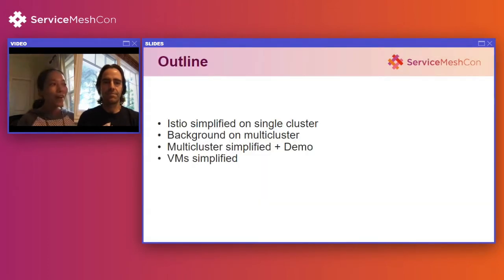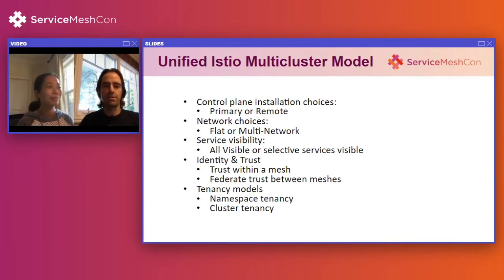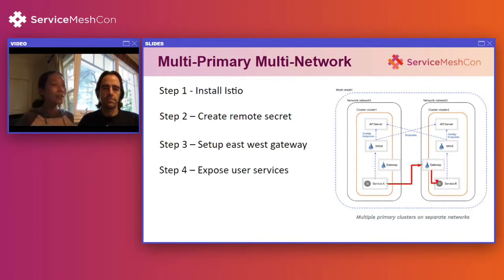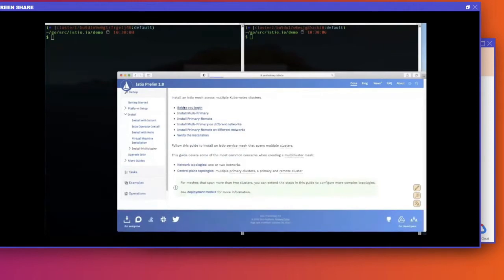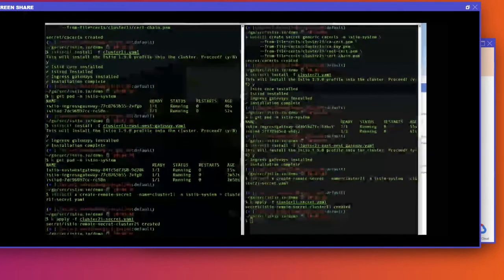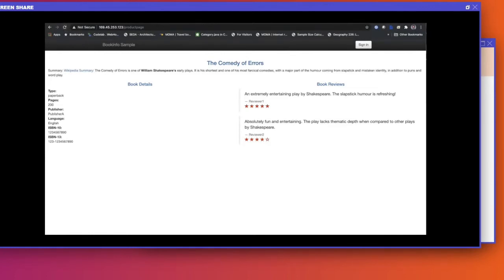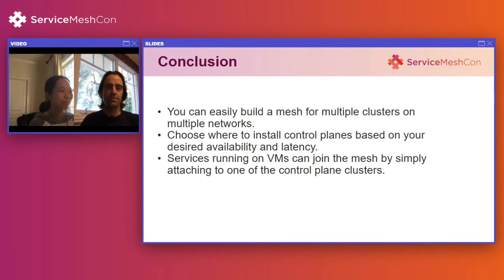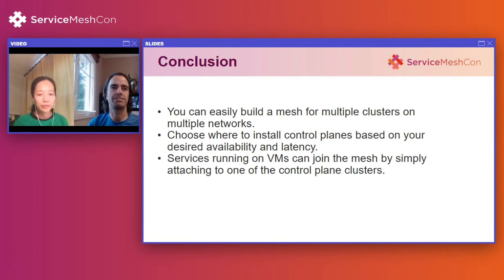Istio Service Mesh Simplified Beyond a Single Cluster - Lin Sun, IBM & Sven Mawson, Google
We have made numerous improvements to the Istio project over the past year to simplify the experience for users and operators in a single cluster. This year we have been focusing on improving the experience beyond a single cluster, simplifying multicluster deployment by merging the replicated control plane and shared control plane patterns. Within this unified multicluster pattern, users can choose a control plane and network topology based on their business needs and requirements. We have also been simplifying Istio's usage beyond containers, making it easier for users to securely onboard VMs into the service mesh. In this talk, we will be demoing the new and improved experience for using Istio with multiple clusters and expanding the mesh to VMs.